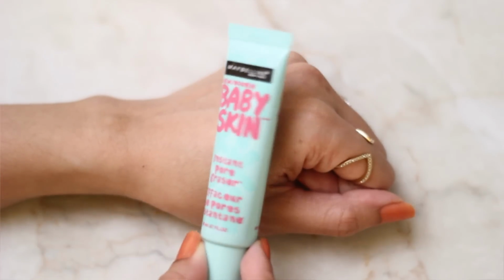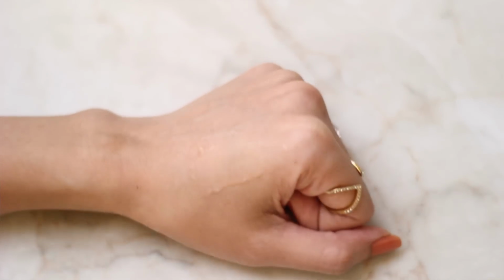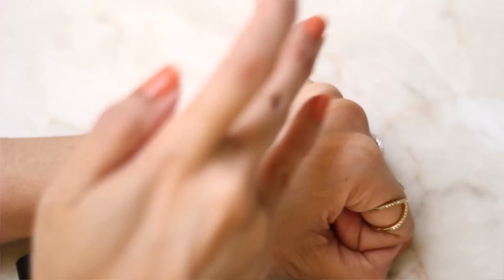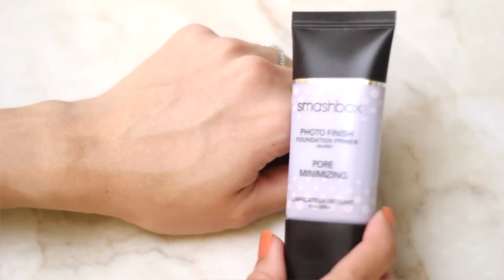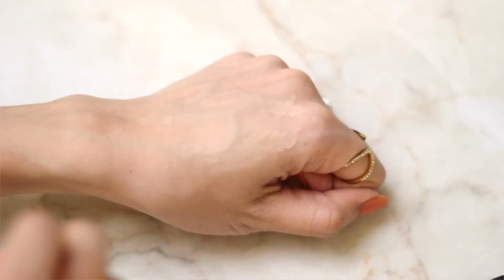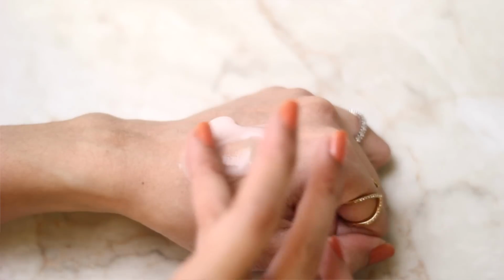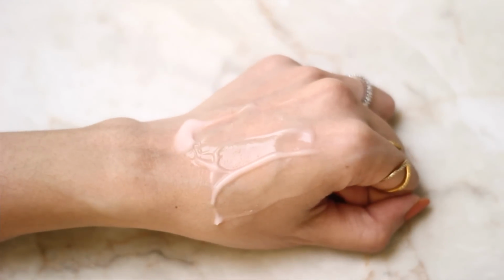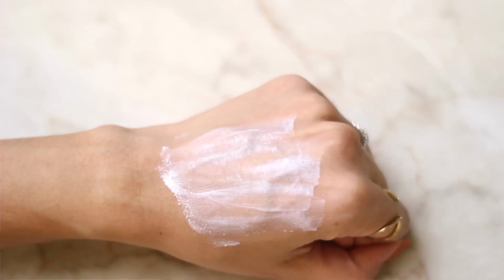Top 5 Best Face Primers | LookMazing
I share with you my thoughts on the best-selling and most-raved about face primers by beauty editors and bloggers. See if they live up to the hype!

Let me know what is your favorite face primer and what other topic you would like me to cover in our Best of Beauty Series!

I N S T A G R A M : @LookMazing
T W I T T E R : @LookMazing

Best of Beauty (Concealers, Eye Cream, Foundation, Mascara, Eye Liner, etc.)